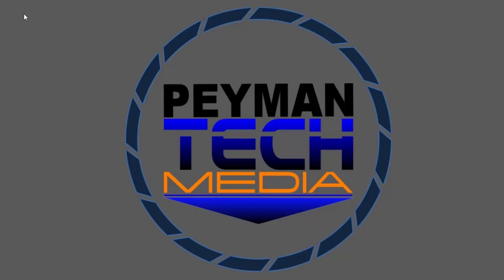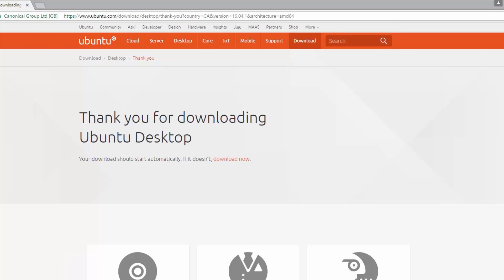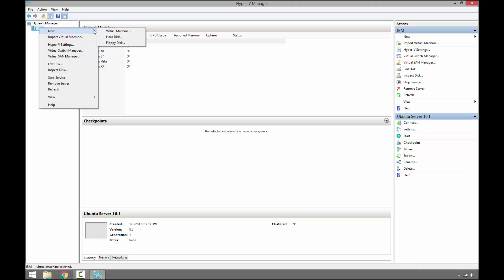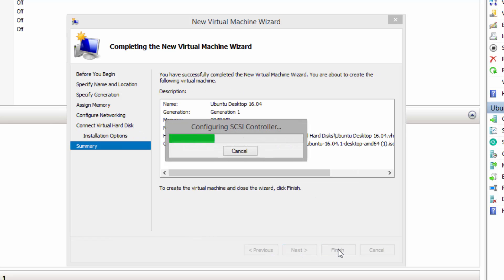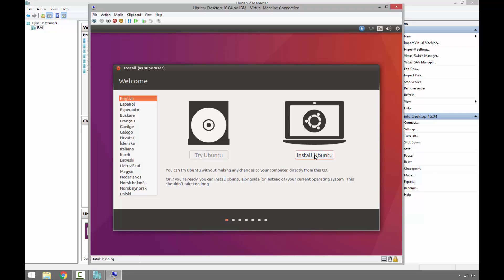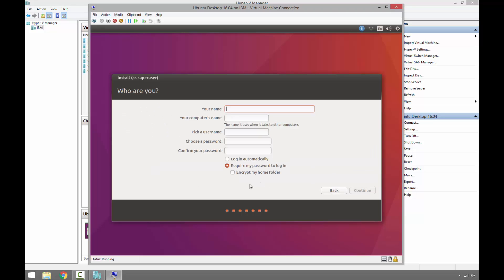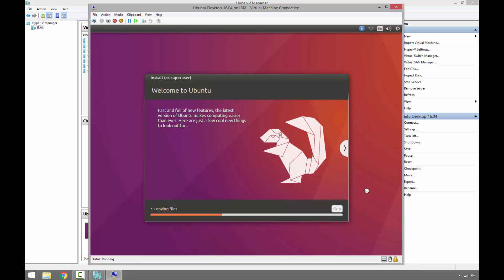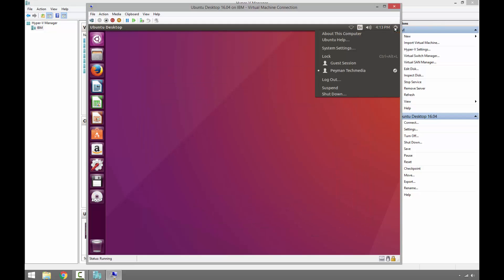Install Ubuntu Desktop v16.04 on Virtual Machine using Hyper-V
Install Ubuntu Desktop 16.04 on Virtual Machine using Hyper-V (VM) using Hyper-V installed on Windows 8.1

If you have question on how to install Hyper-V on Windows 8.1 please watch the following video